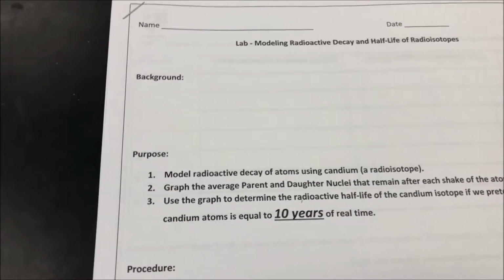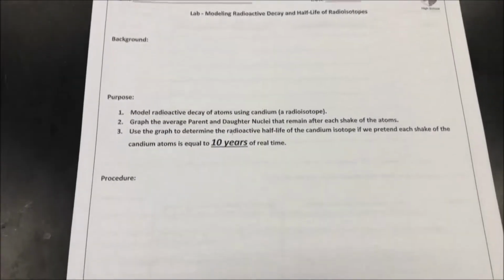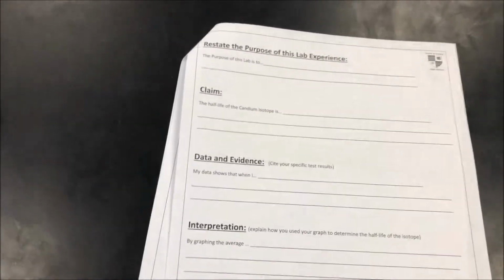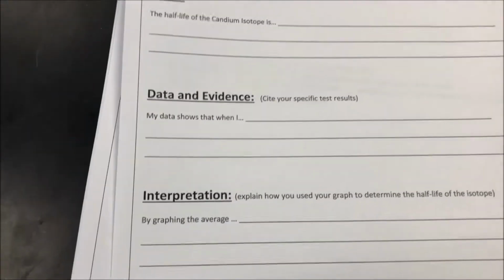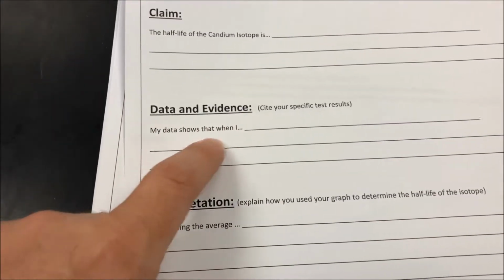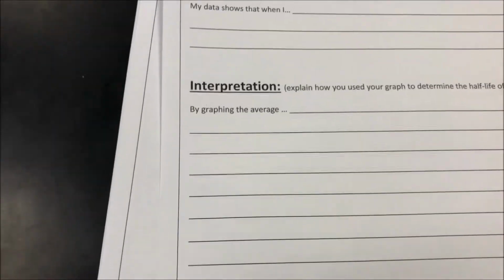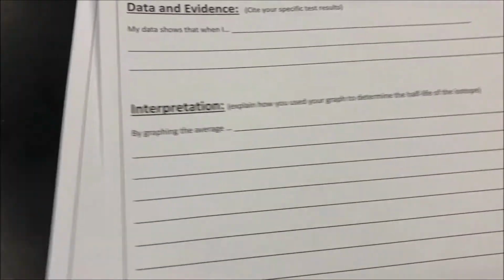Nuclear Decay Pre Lab